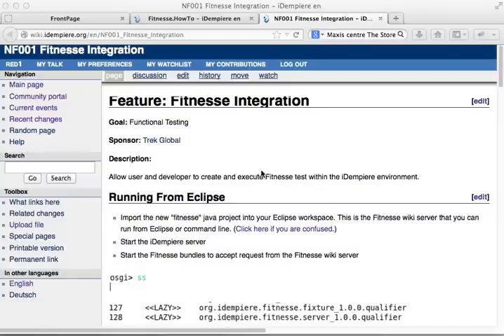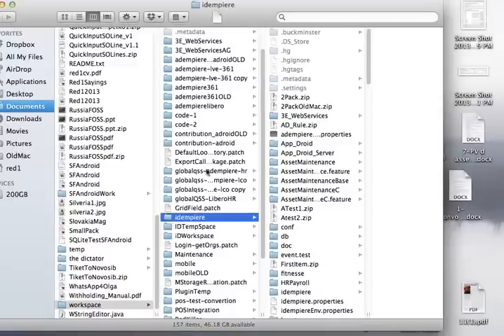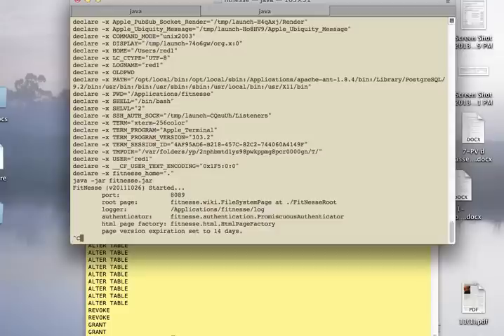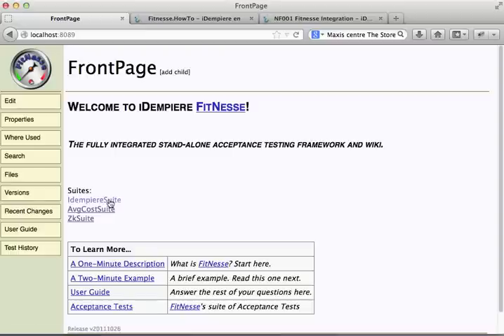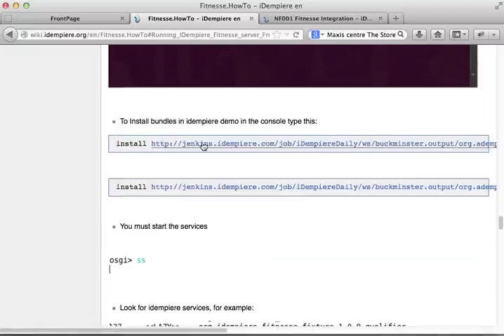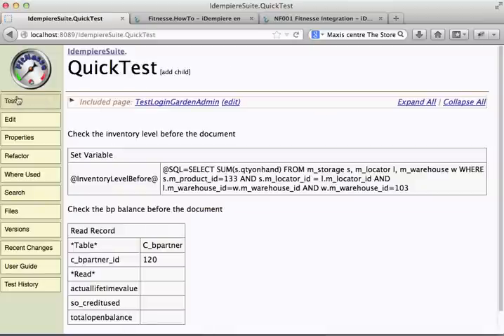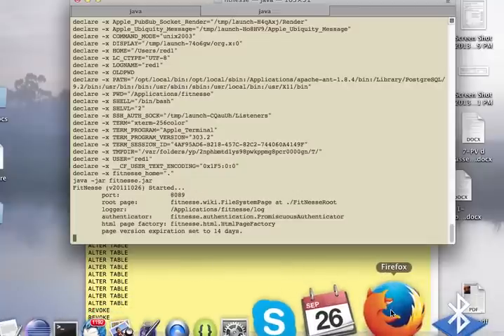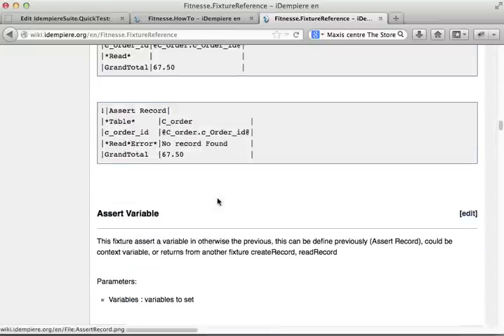Fitnesse Testing integrated to iDempiere ERP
The very nice Fitnesse Testing Framework is already integrated into the iDempiere Free ERP project, which is an improved OSGi version of the ADempiere project. In this quick 'show how it works' video, i show where and how to get the plugins installed and RUN the shell script from the Fitnesse project from the iDempiere bitbucket source. Scripts are also ready for full testing or to modify to suit your own extension to the ERP system.
Links to the pages shown:
What i left out in the movie is the settings for your wiki page to access your own instance. Read the 1st link above on where to do that - as shown in this image